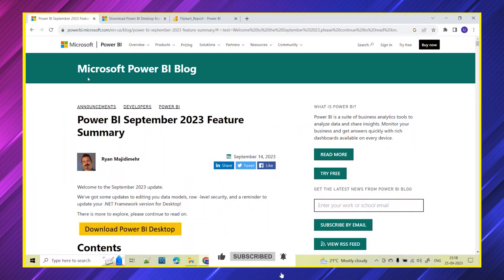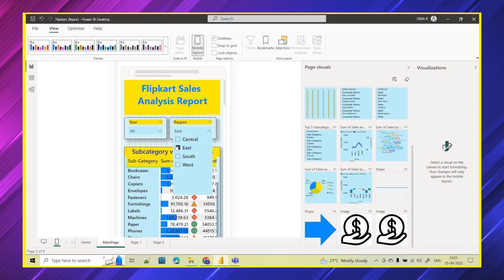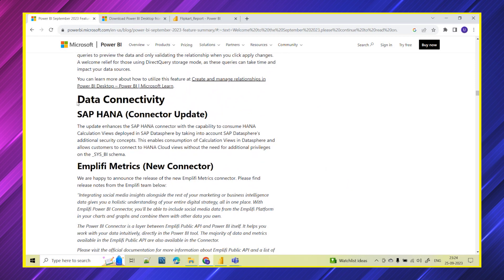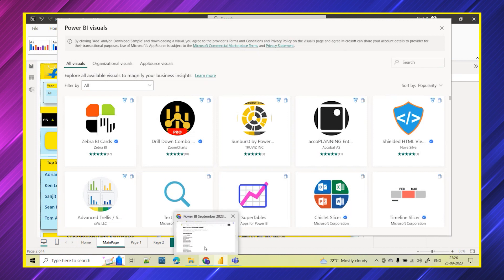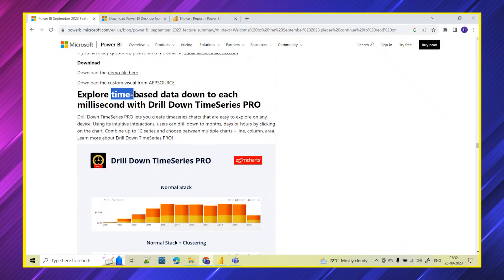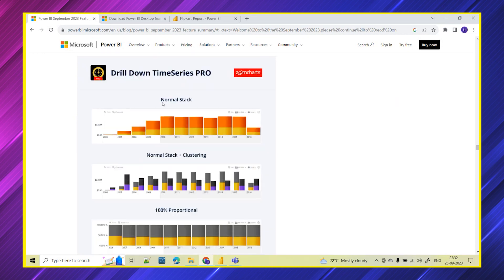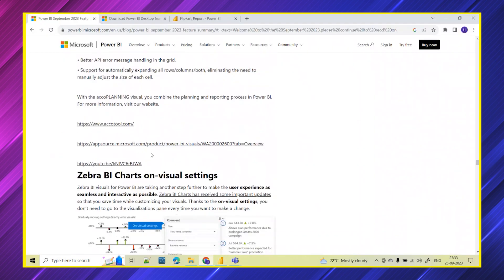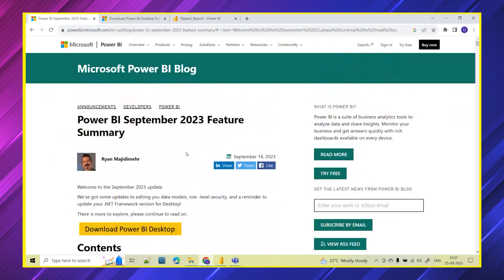Power BI Update - September 2023 | Whats New Features ?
Welcome to the September 2023 update.
We’ve got some updates to editing you data models, row -level security, and a reminder to update your .NET Framework version for Desktop!

There is more to explore, please continue to read on.

*New batch for Azure Data engineer starts from 28th Sep*

🚀 Ignite Your Data Engineering Career in 2023 🌙, Just Like a Historic Mission to the Moon!

🎉 Brace Yourself for an Engaging Live Demo Class by Mr. Santhosh, Data Engineer at Microsoft.

📅 Join the Free Live Interactive session  on 29/09/2023 @ 08:00 PM (IST)

Learn the world's biggest platforms & architect better systems for your career or next job.
Let You Data Engineering Career Take off in 2023.

Get all your answers in a FREE Masterclass on 'Know What it takes to be a Data Engineer' by Mr. Santhosh.

* New batch for Snowflake starts from 24th Aug.
Snowflake Course is ideal for IT professionals, Data Professionals, Cloud Computing Apprentices, and BI Professionals.
📅 New Batch Starting: 12/07/2023
⏰ Time: 7:00 AM
📚 1 Week Classes for FREE

📅 Mark your calendars for our course demos:

1️⃣ Business Analytics and Data science  new batch starts from 3rd aug at 6:30 PM (IST)

2️⃣ Power platform Developer New batch starts from 10th Aug @ 7:00 PM ( IST)
      Join What's App Group for Session Updates:

3️⃣ Power Bi Developer with Fabric starts from 14th Aug  @ 8:00 AM

4️⃣ Azure Data Engineering Course Demo on 24/08/2023 @ 8:00 AM